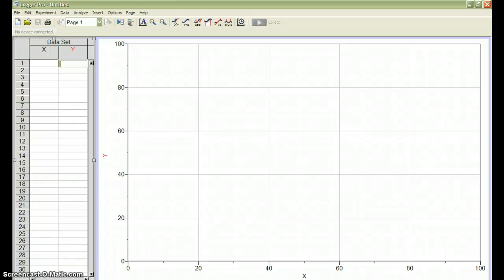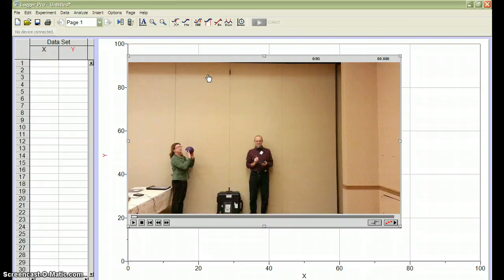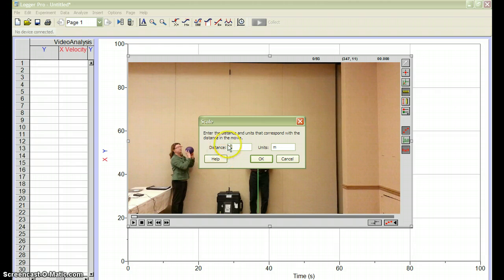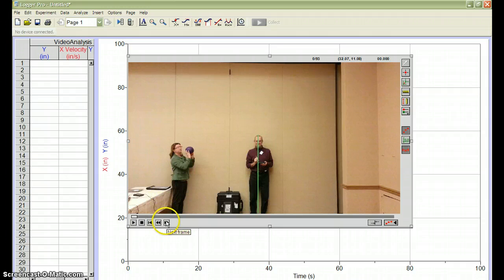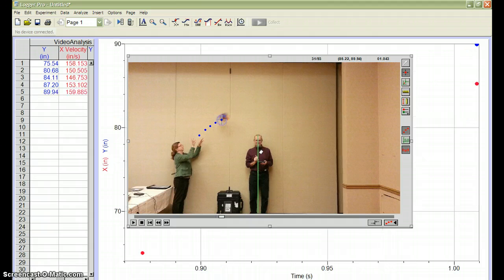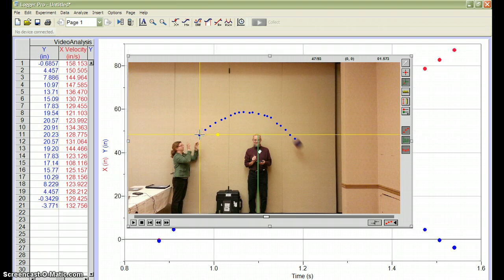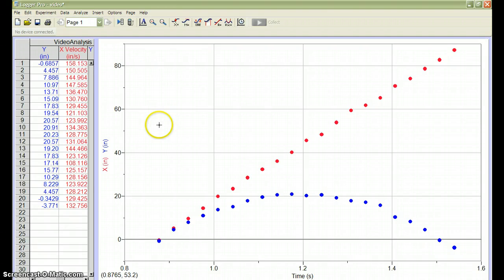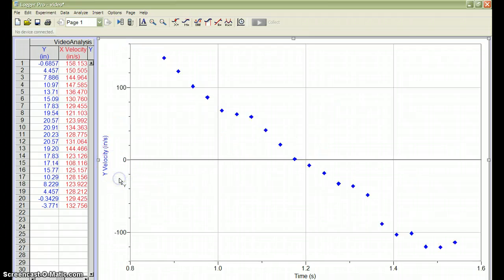Projectile motion Video analysis using logger pro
this video willl help you use the video analysis of logger pro